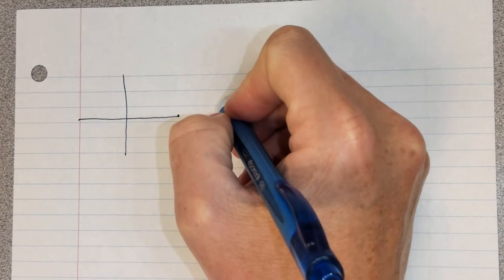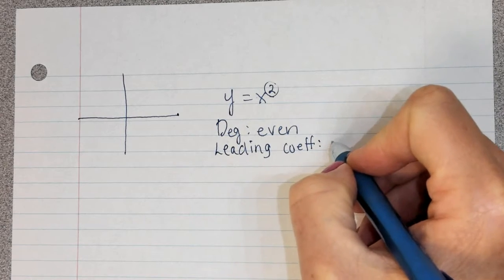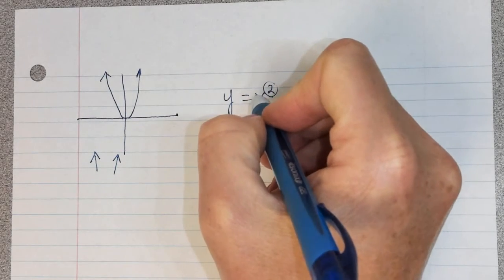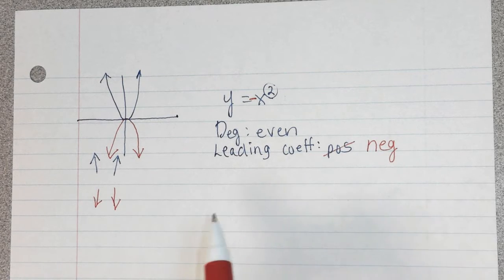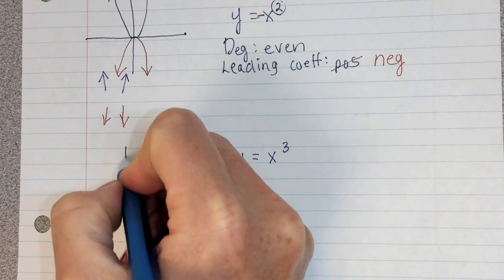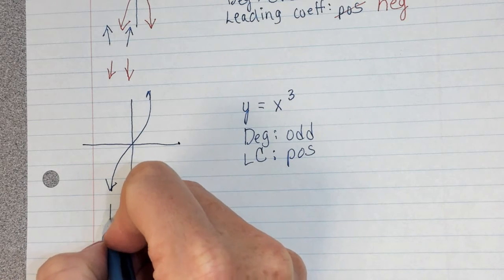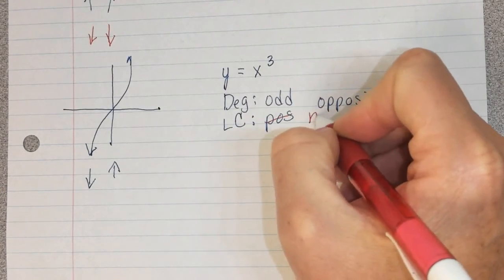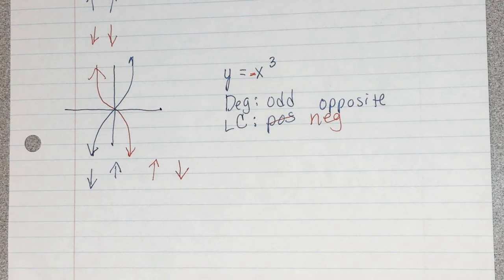Video Notes 4.1